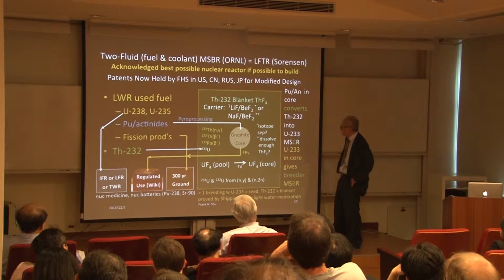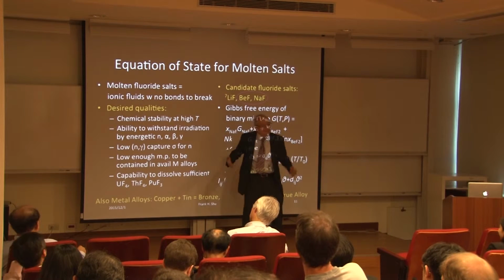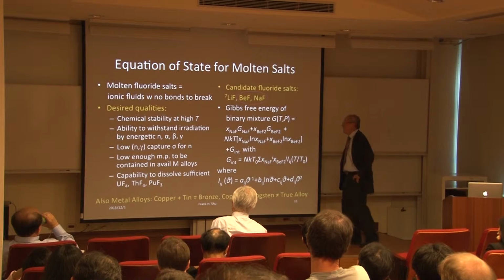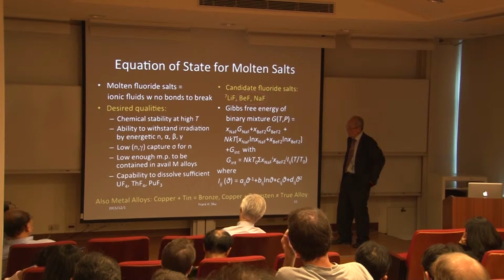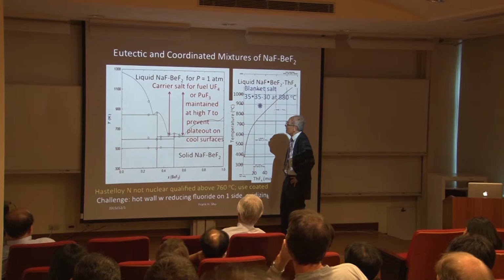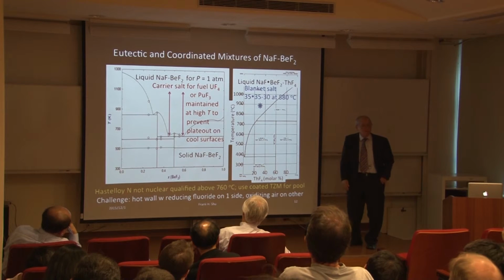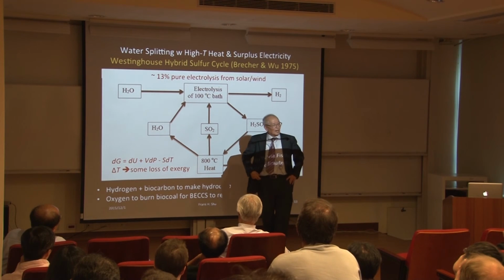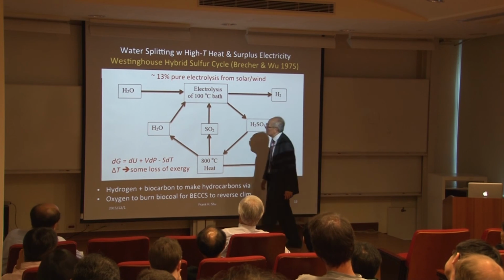Molten Salt Breeder Reactor: Building a Nuclear Reactor Better than the Sun, Part 4 of 11